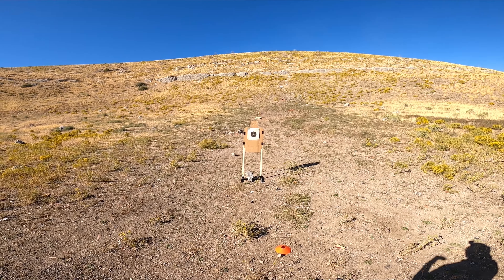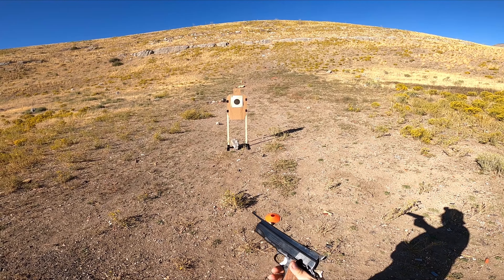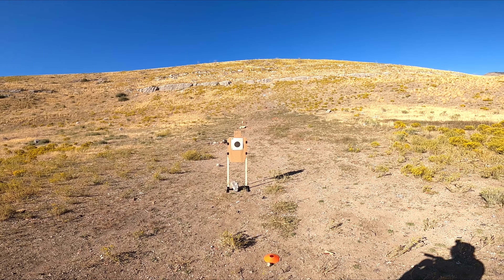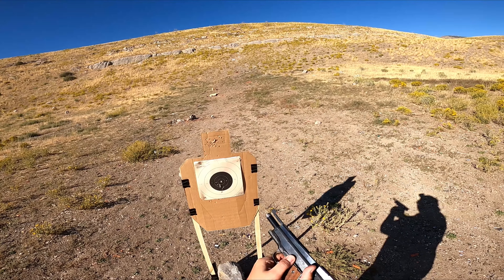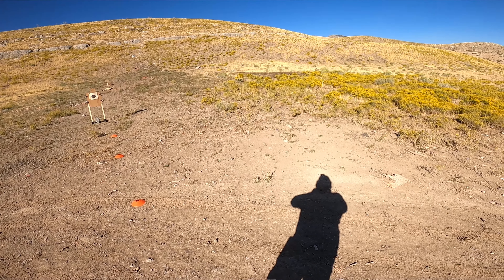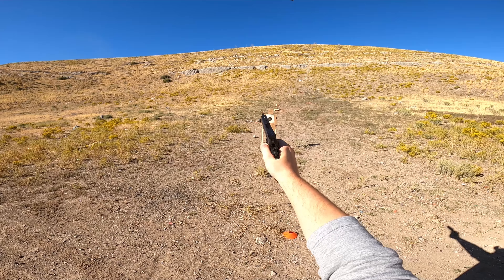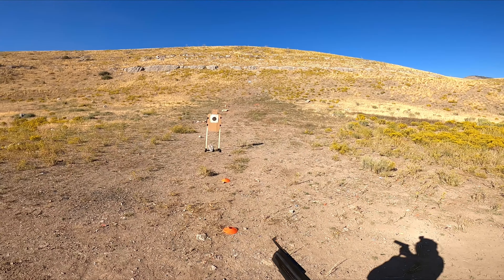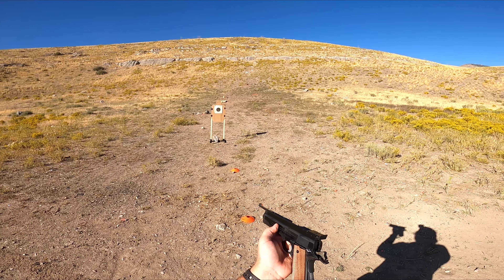First Rounds Through The Bullseye 1911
I picked up this gun via the RIA auction that happened last week. We did some work to it, but I'm happy about the performance right now. The Bo-Mar rib did come loose, and with the age of the gun, there was some trepidation about loctiting it down. That being said, I did that taken care of one I got home.

I'll be shooting this gun more in the future!